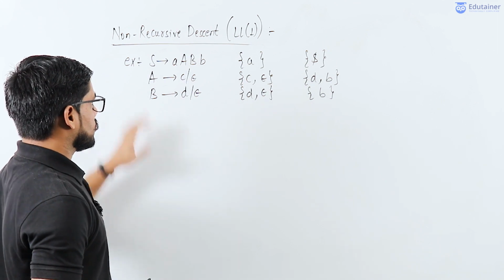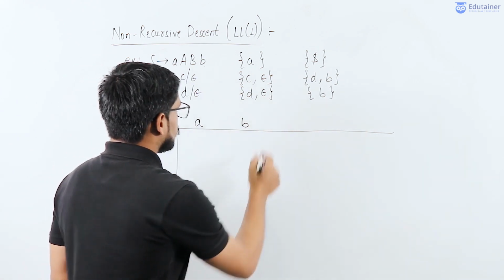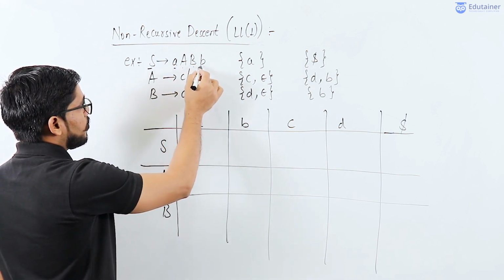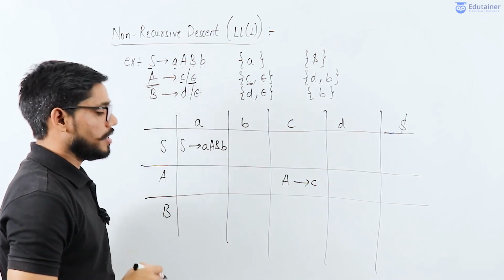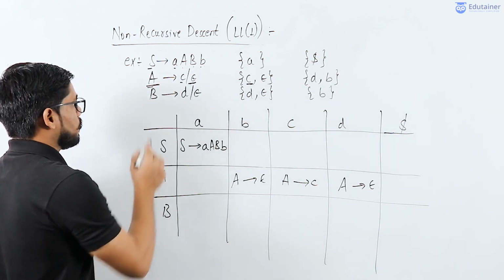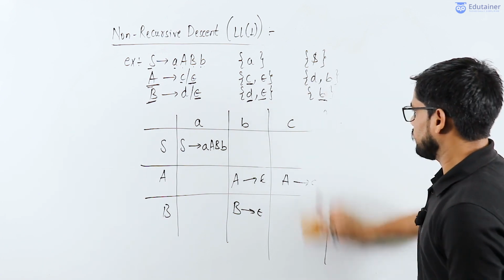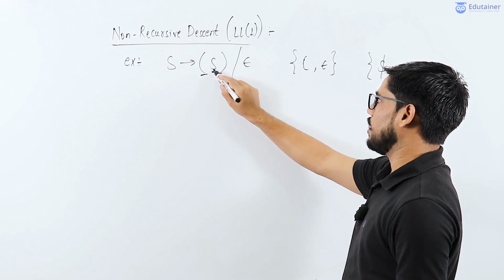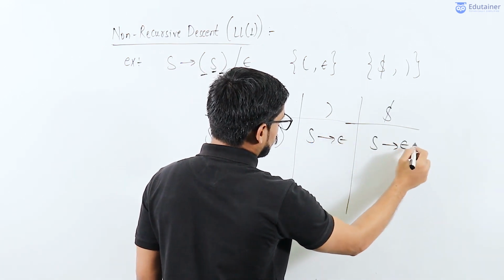18. Construction Of Ll (1) Parsing Table